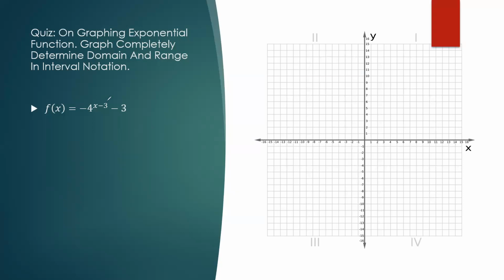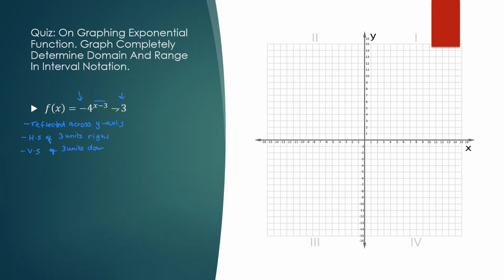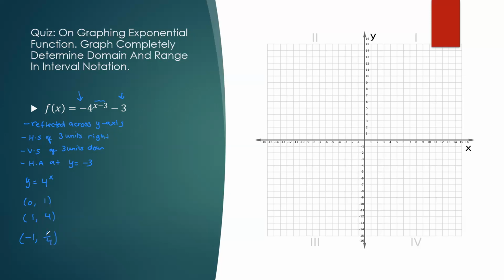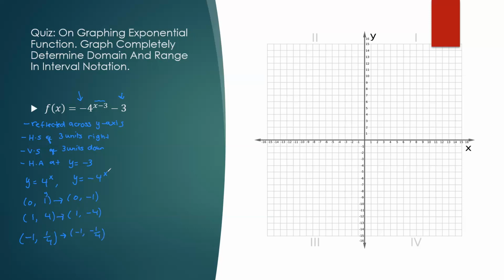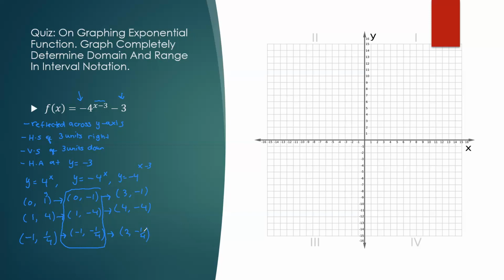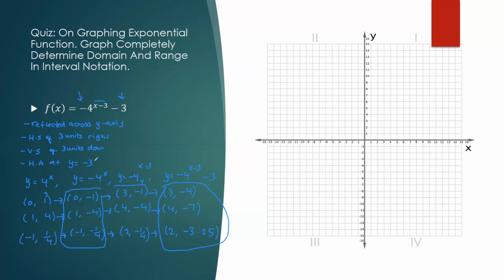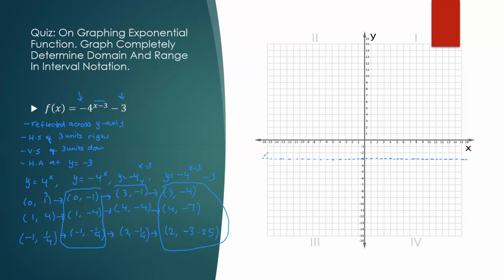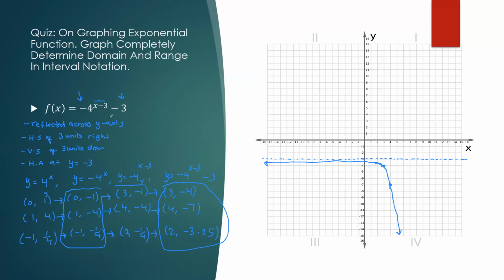Quiz On Graphing Exponential Function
In this video, I will go over the quiz graphing exponential function.